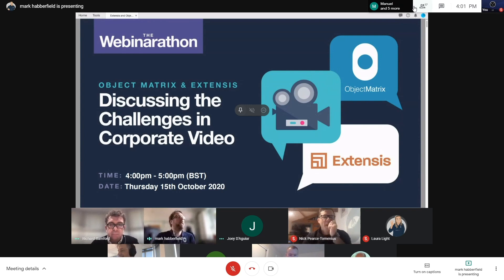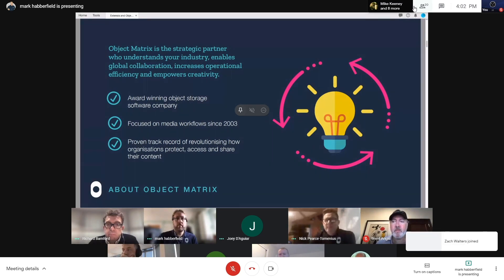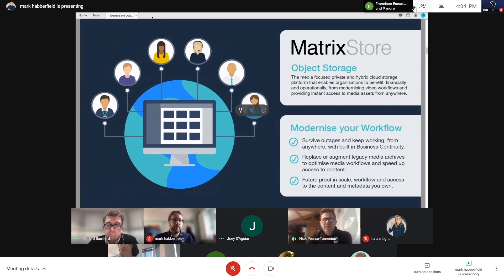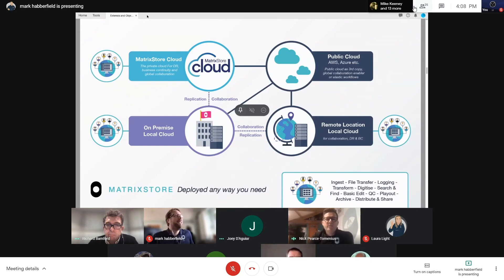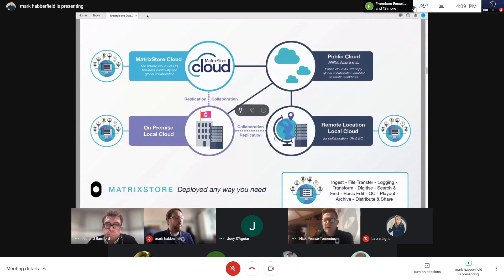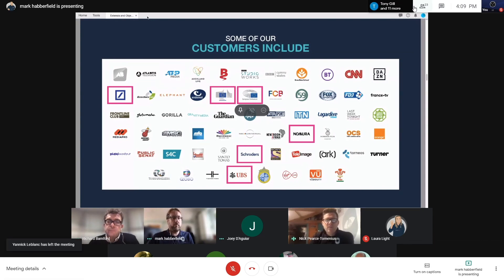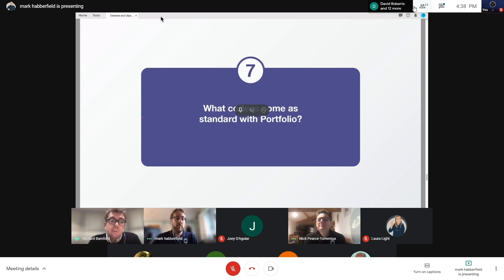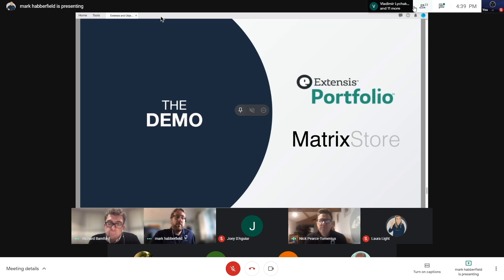Object Matrix and Extensis - Discussing the Challenges in Corporate Video